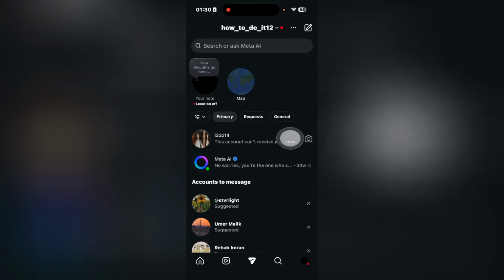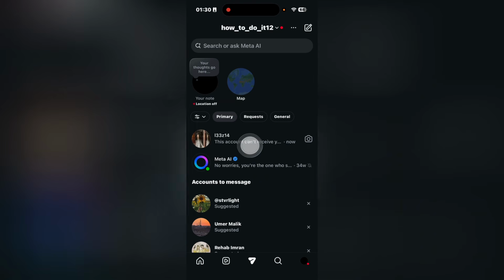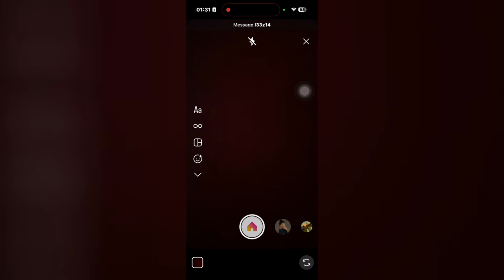How To Use Shots On Instagram (Quick and Easy)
Hello guys and welcome back to the channel! This video guides you on how to use the 'shots' feature within the Instagram app. We provide an easy-to-follow instagram tutorial to navigate your direct messages and create quick content. Learn some instagram tips and tricks to enhance your social media interactions.